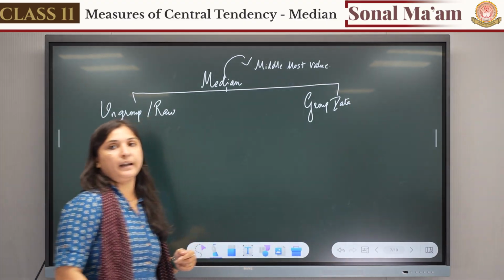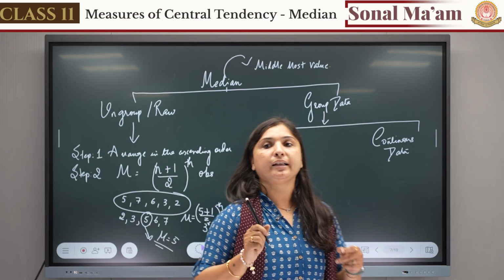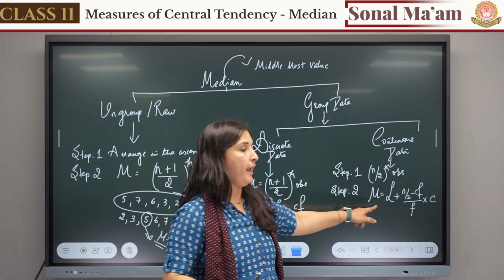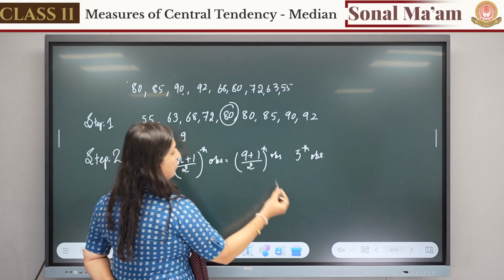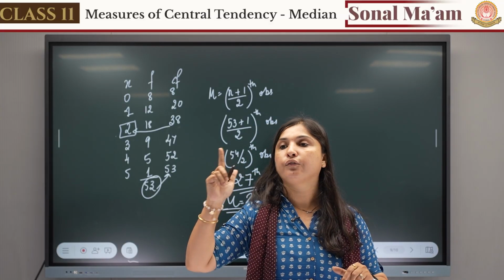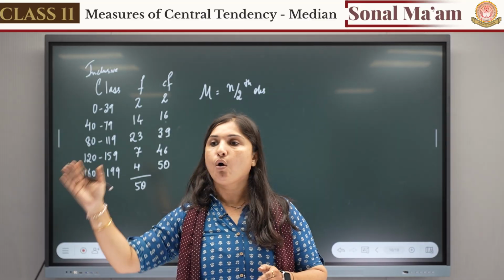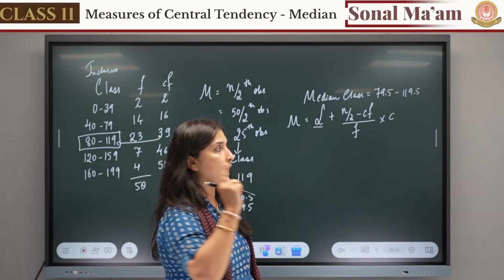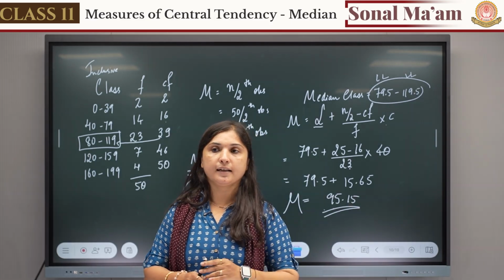Class 11 Statistics: Measures of Central Tendency | Median Calculation & Formulas Explained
Are you trying to master the Median in Class 11 Statistics? In this video, we provide a simple and comprehensive explanation of one of the most important Measures of Central Tendency. We will walk you through the definition of the median and show you step-by-step how to calculate it for different types of data series—individual, discrete, and continuous. Get ready to understand all the formulas and methods to solve problems on the median easily!

Key topics covered:

What is the Median?

Formulas for calculating the Median

Median for individual series

Median for discrete series

Median for continuous series